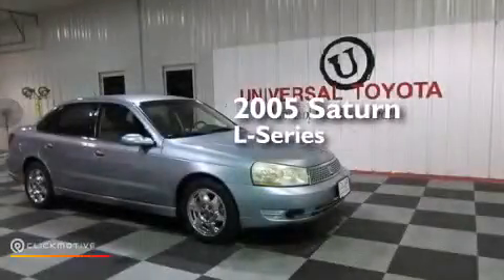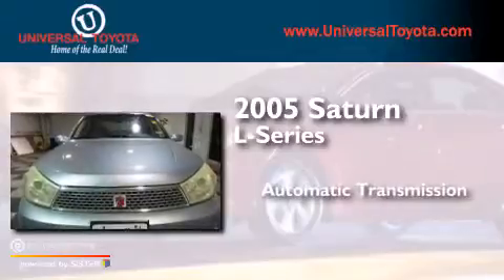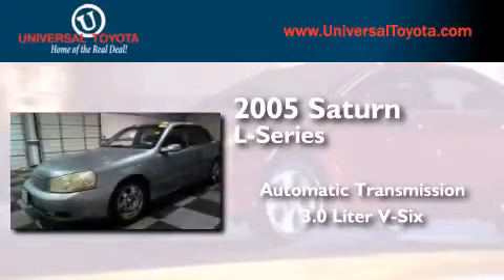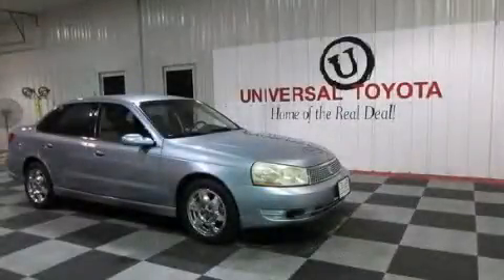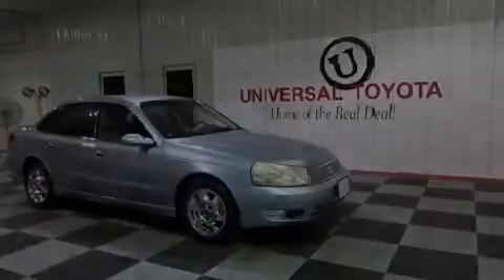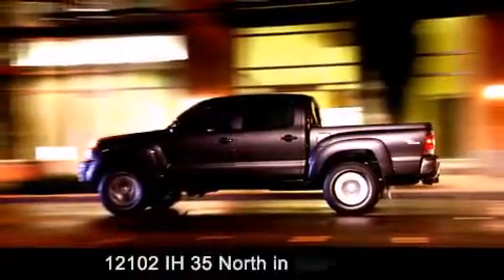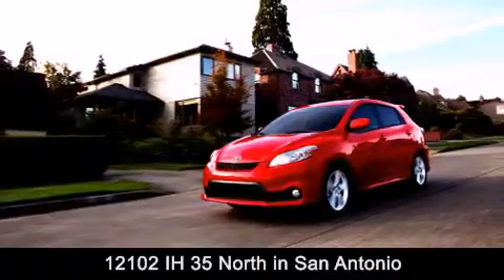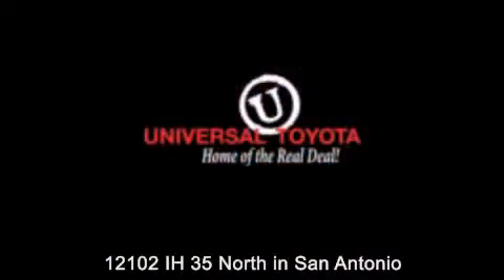Used 2005 Saturn L-Series San Antonio TX Universal Toyota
We have been honored to serve the San Antonio TX area , we promise that your experience at our dealership will exceed your expectations ! Year : 2005 Make : Saturn Model : L-Series Engine : Gas V6 3.0L/181 Trans . : Automatic Exterior : Ice Blue Miles : 114,256 Stock : 422089B Universal Toyota 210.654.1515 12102 IH 35 North San Antonio , TX 78233